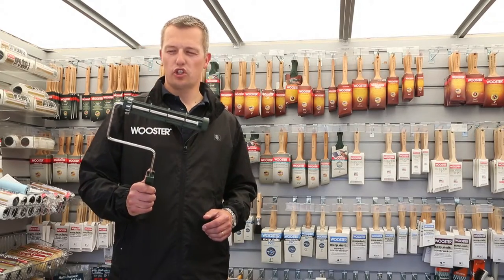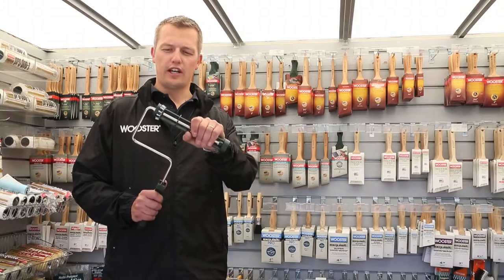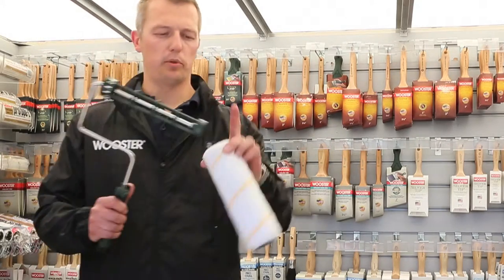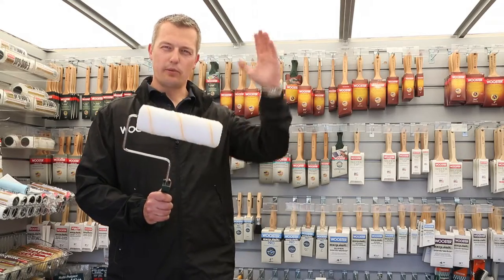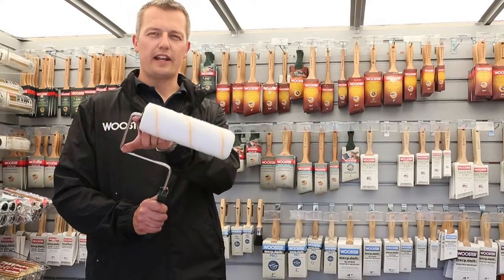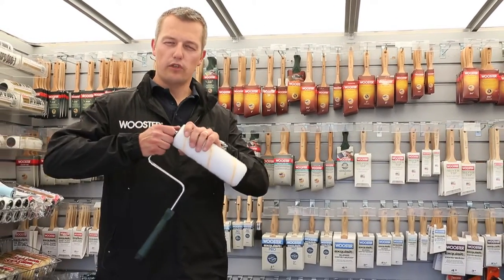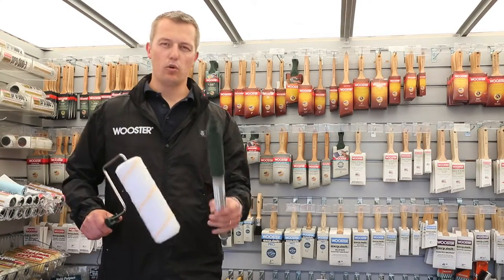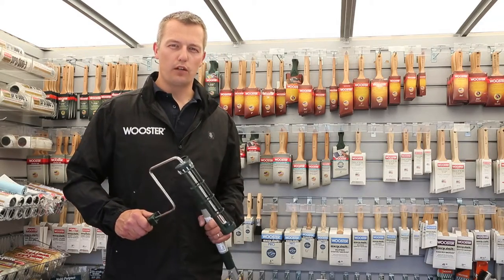WOOSTER SHERLOCK ROLLER FRAME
PRO TIP!!! Catch this! Don't get in a mess when you decorate with a paint roller. This nifty system gets the job done professionally without getting paint on your dinner jacket.